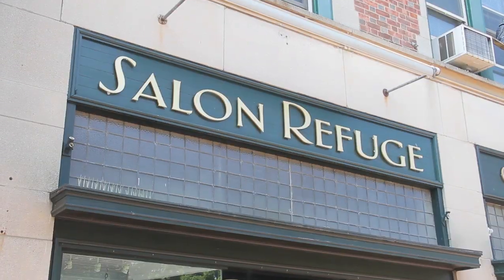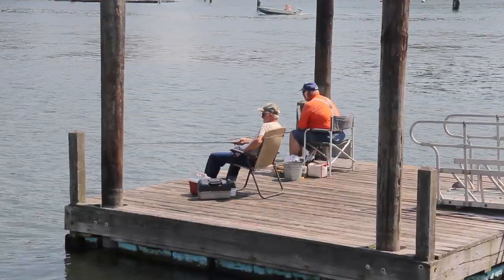Branford, CT Town Tour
Branford, CT Town Tour with Carbutti & Co.